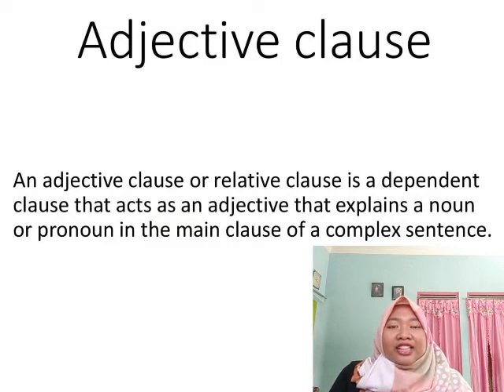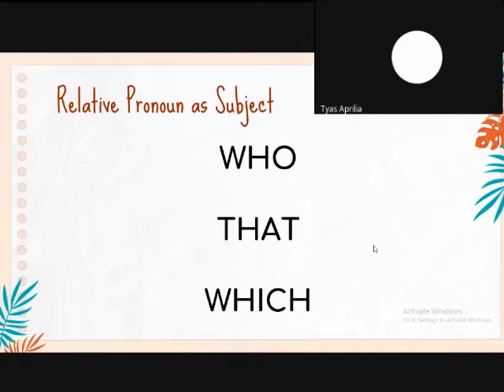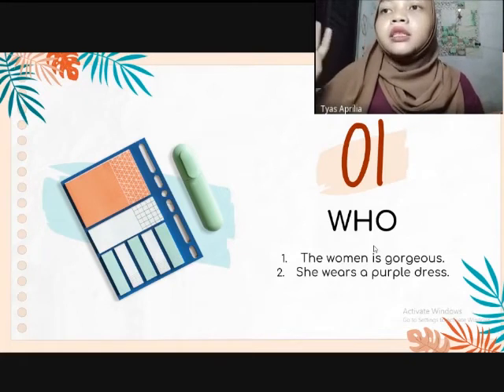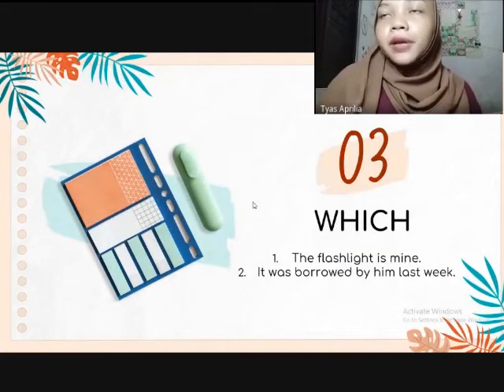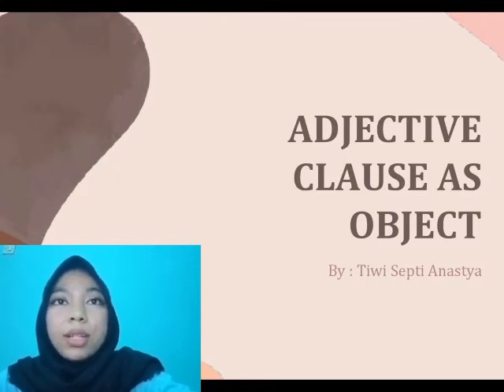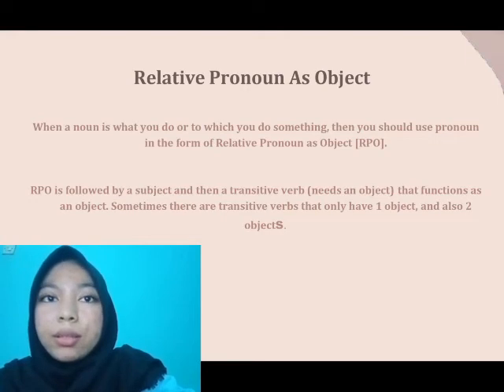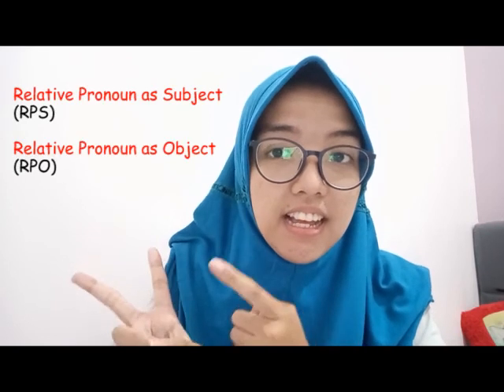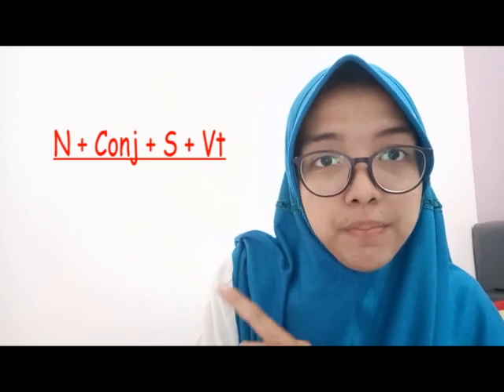Describing Adjective Clause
Rohmatus Salamah ( J0A019034 )
Tyas Aprilia ( J0A019041 )
Tiwi Septi Anastya ( J0A019032 )
Salwa Kirana Justisia ( J0A019053 )